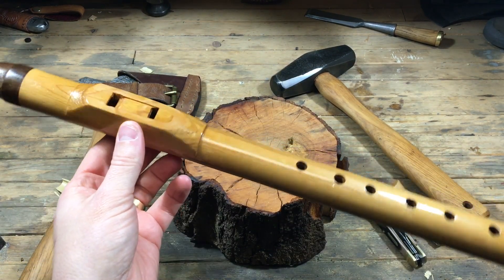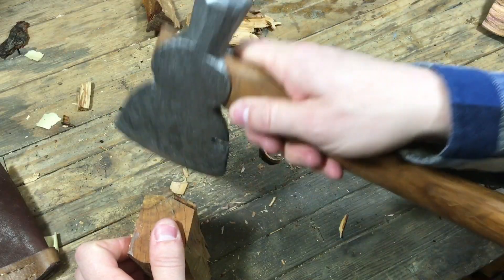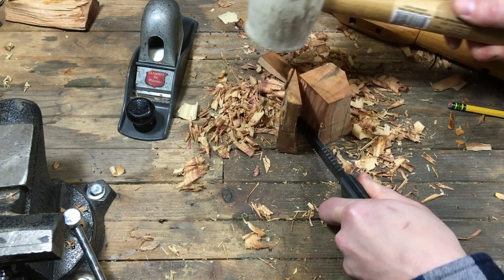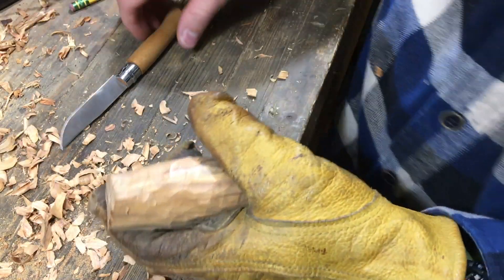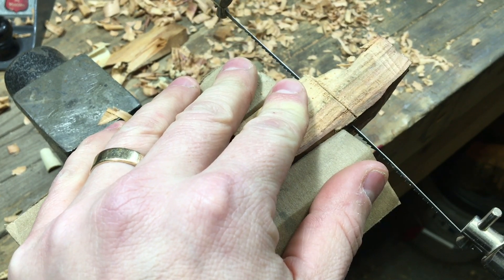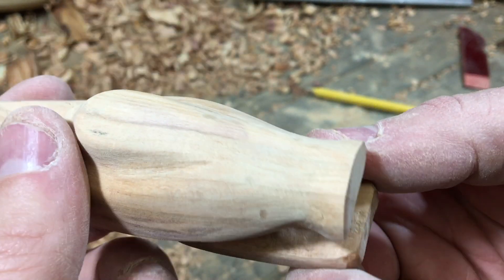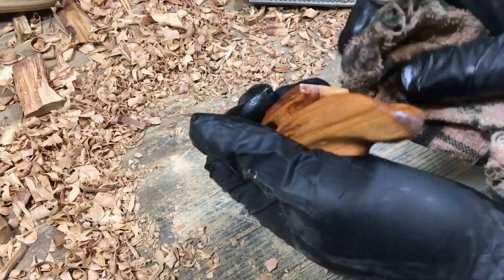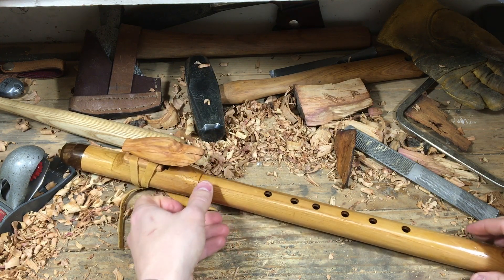Carving an Eagle for a Thrifted Native American Flute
Last week I found a native American flute at the thrift store that was missing the block that redirects the air from the mouth piece over the flute hole.  To make it so I could play the flute, I needed a block and I chose to carve one out of a piece of cherry I have had curing in my yard for the past 4 years.

Opinel No 06 Carbon Steel Folding Everyday Carry Locking Pocket Knife with Beech Wood Handle

Old Timer 24OT Splinter Carvin' Traditional Pocket Knife

Morakniv Companion Fixed Blade Outdoor Knife with Sandvik Stainless Steel Blade, 4.1-Inch, Green

CIMA High hardness Full-Tang outdoor survival fixed blade hunting knife

Rust-Oleum Watco Danish Oil, Cherry